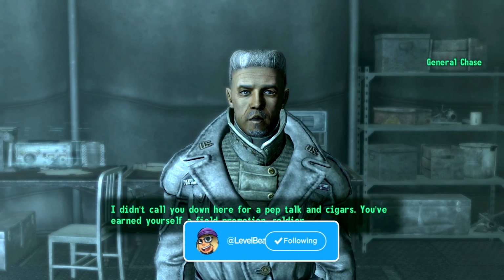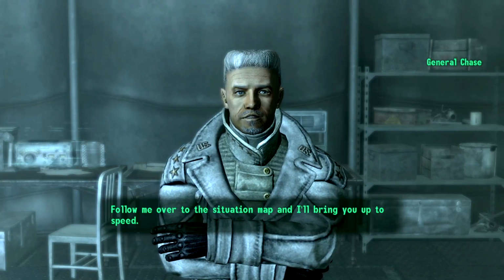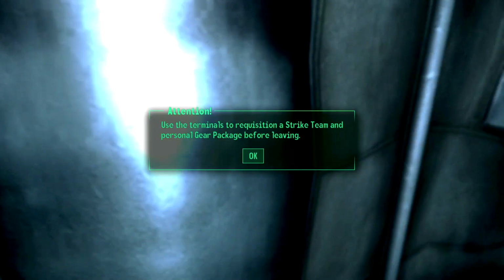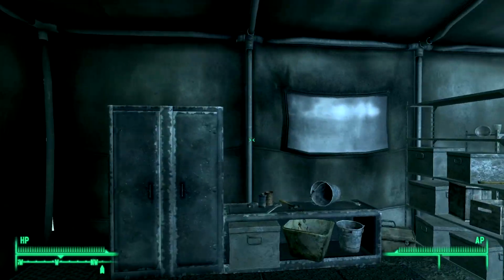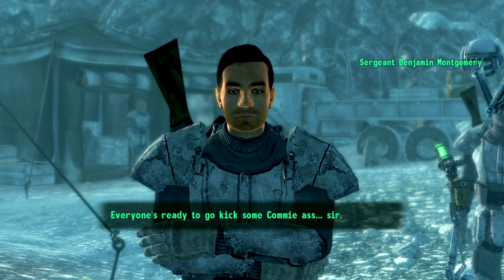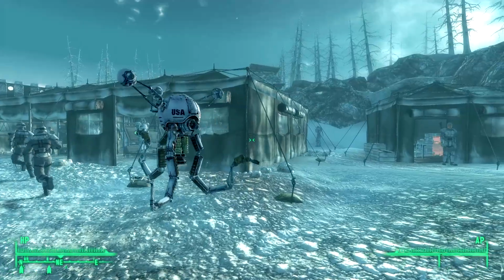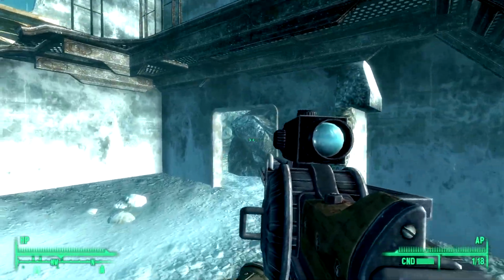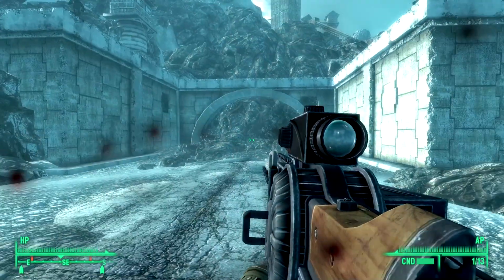Fallout 3 Playthrough Part 96 | Taking The Mines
We must first take the mines then take everything else
Like the Video? How about a like and a sub to check out the next video.